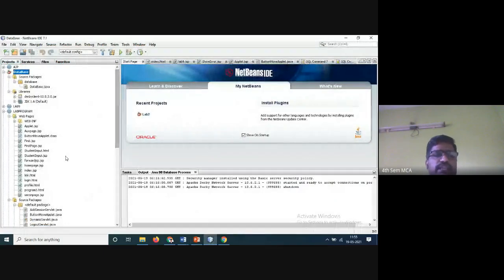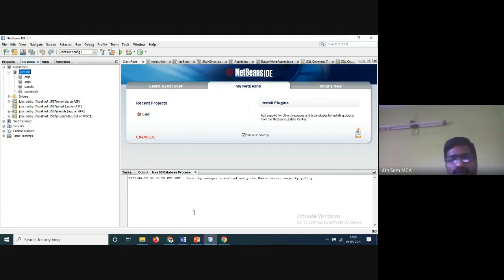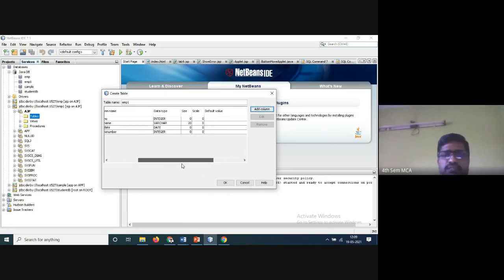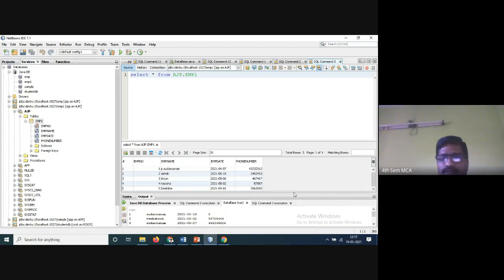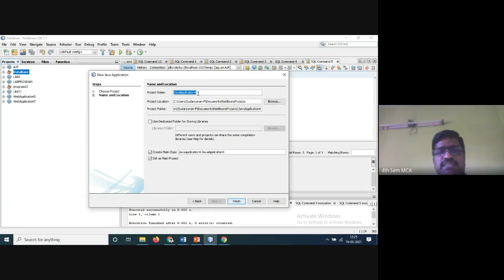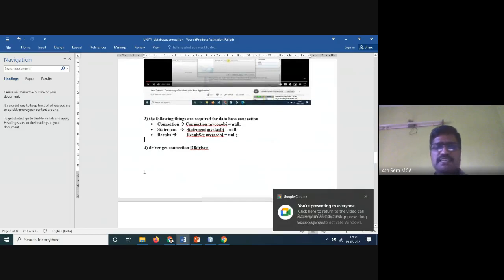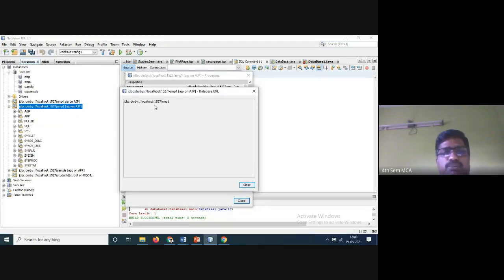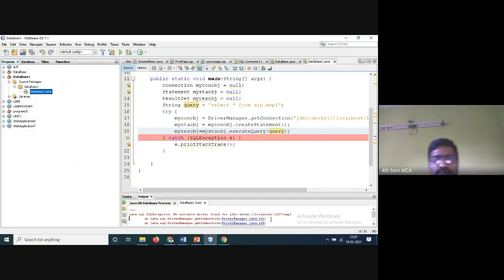AJP_19_05_21